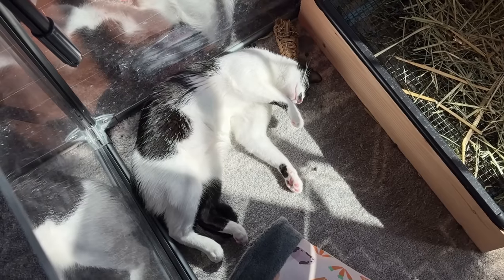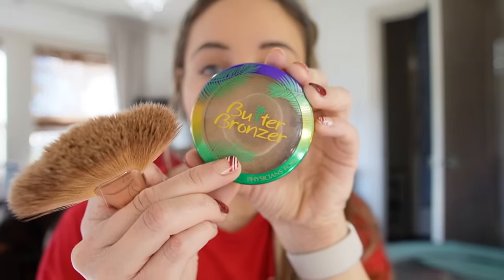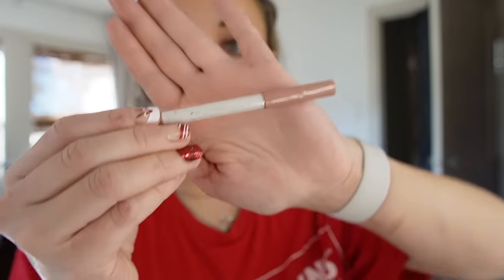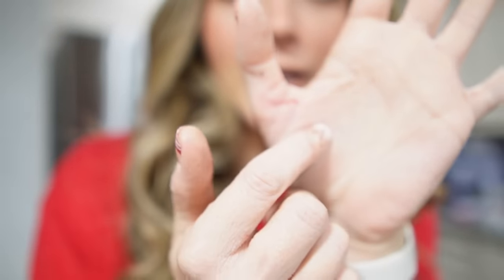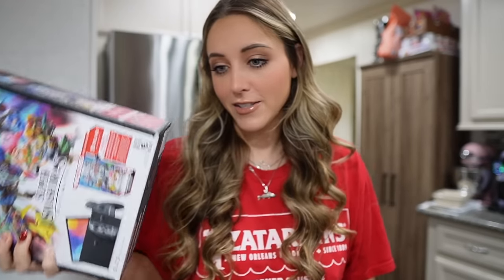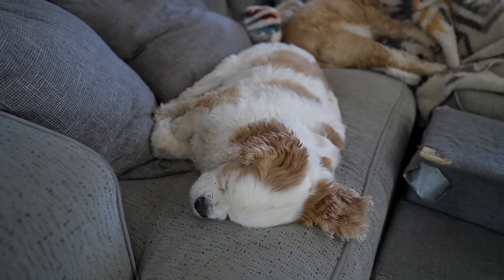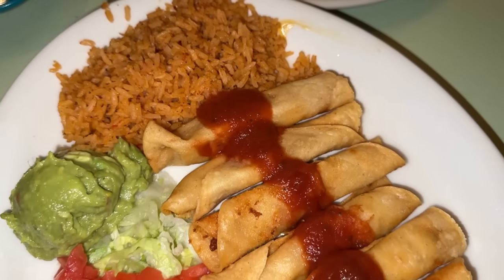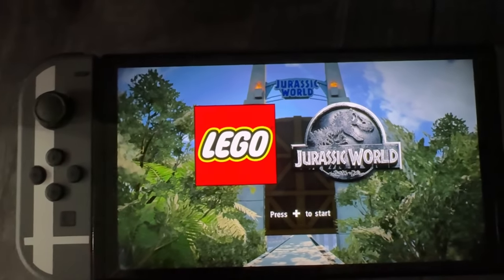I WAS SO ANGRY!!! | VLOGMAS DAY 17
Hey y'all! Let's give Vlogmas a go this year - happy December 17th!

1: Walking Pad
2: L Shaped Desk

- - - - FILMING EQUIPMENT - - - -